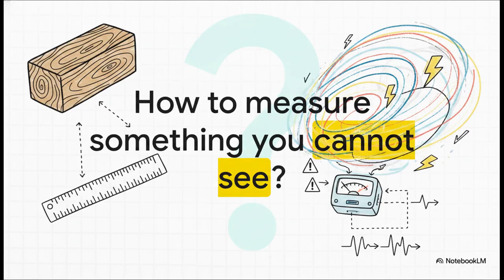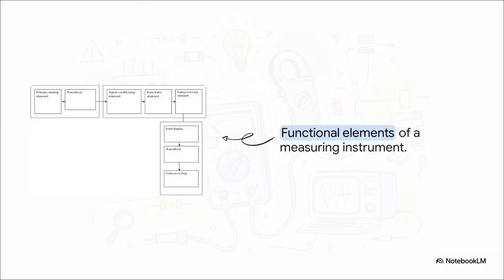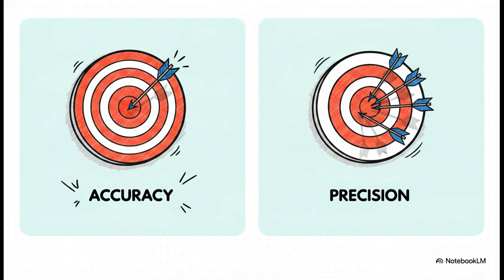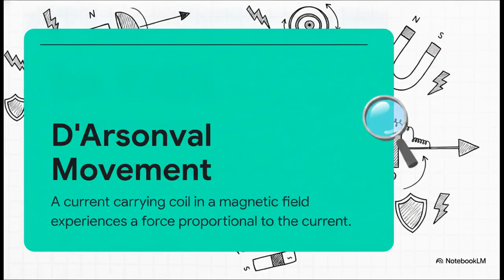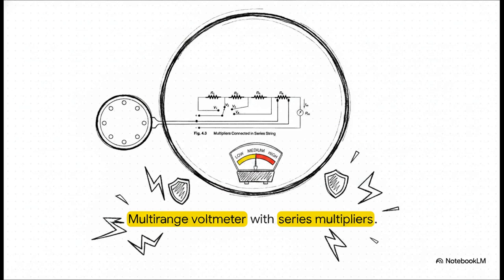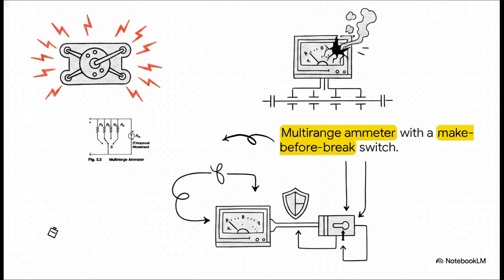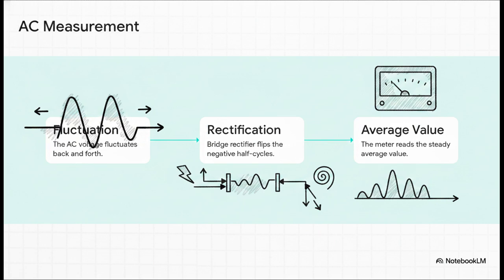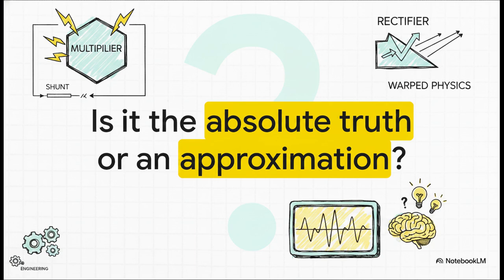15 June 2026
Instrumentation